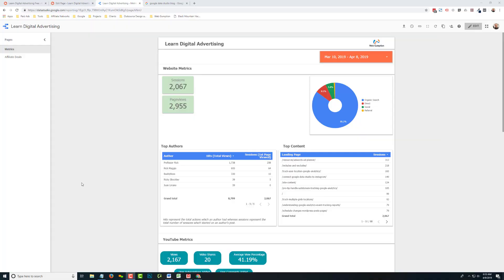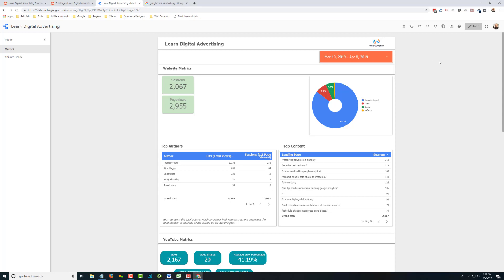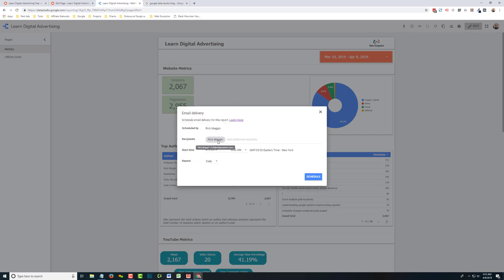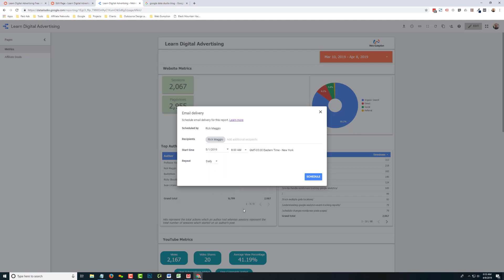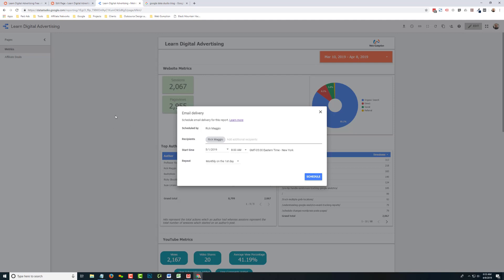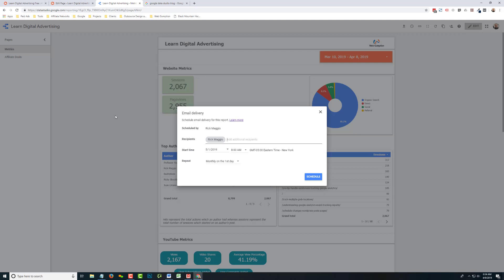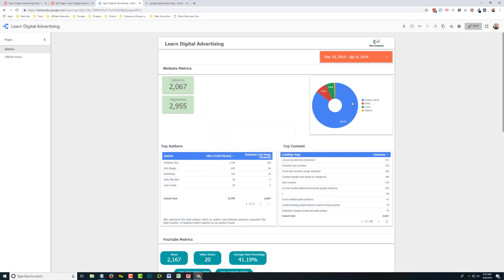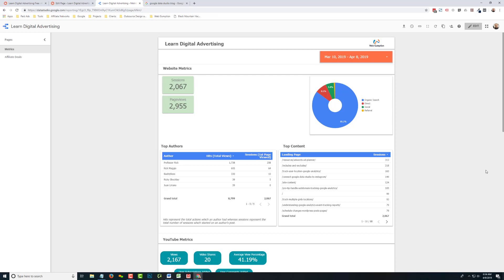Scheduling Reports Using Google Data Studio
Very short overview of the new Google Data Studio report scheduling feature.